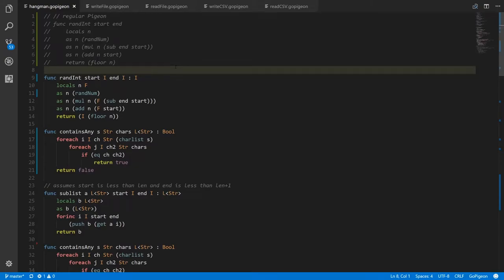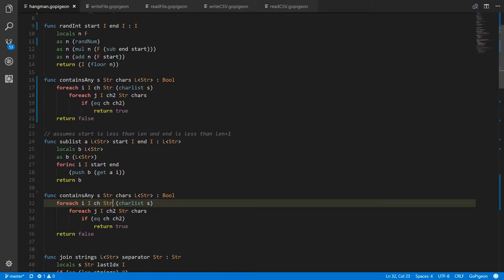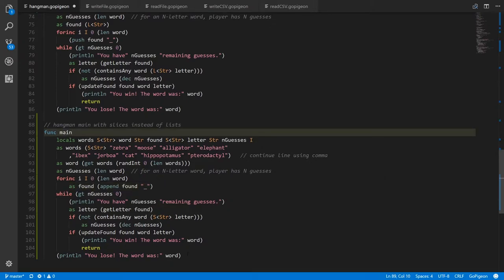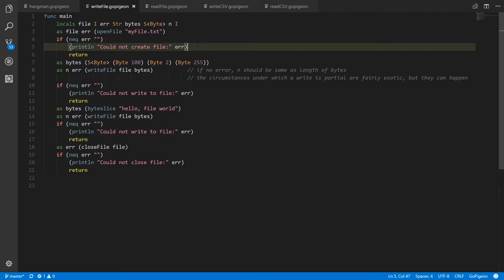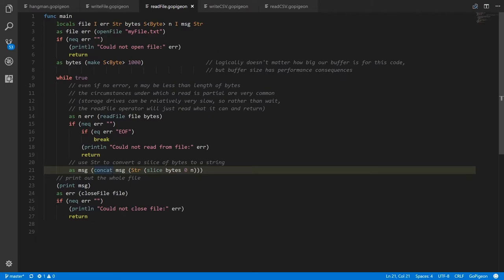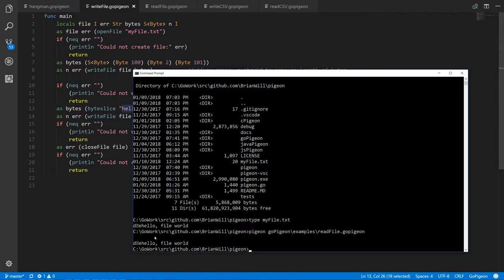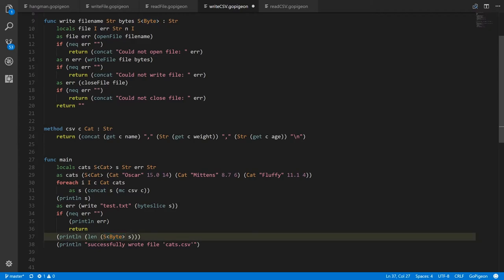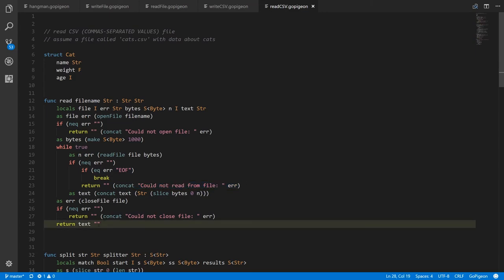GoPigeon - lesson 4 - reading and writing files